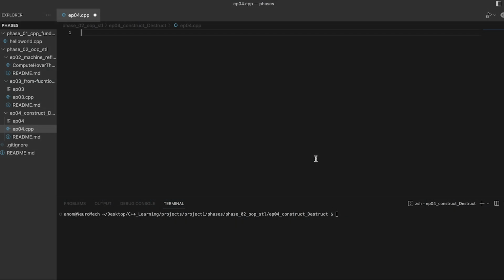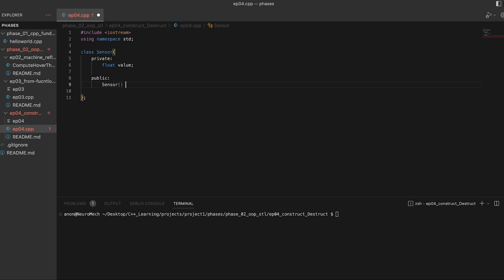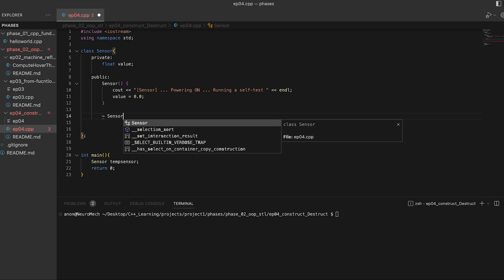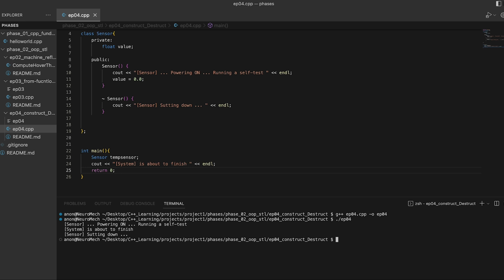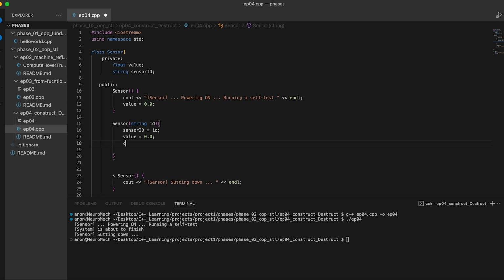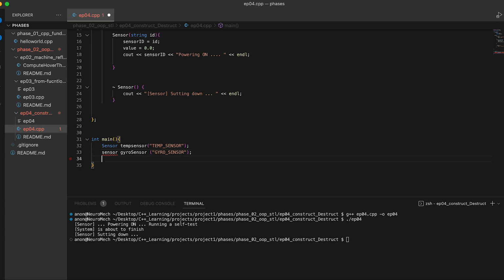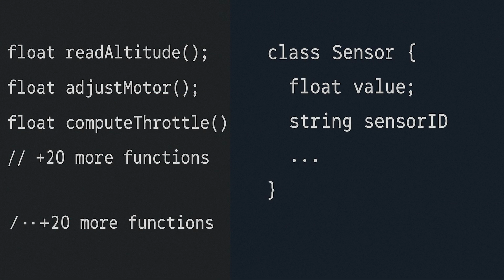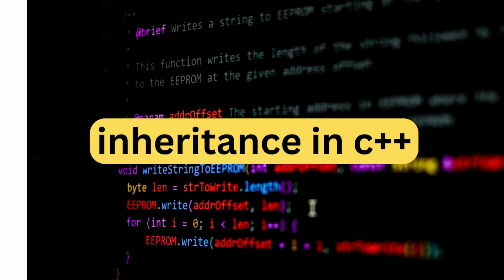When Objects Are Born: How C++ Actually Powers Real Machines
This is not just another C++ tutorial.

This is the moment your code becomes a living system.

In this cinematic episode, we dive deep into how real machines are born in code — using constructors, destructors, and the object lifecycle in C++.

You'll see how embedded systems — from satellites to brain interfaces — use these exact principles to boot, log, store state, and shut down safely.

Whether you're building sensors, robotics, or future AI systems — this episode gives you the foundation that transforms functions into modules… and code into systems.

Watch Full Series ! This series is designed to make you unstoppable.
From functions… to objects… to full intelligent systems.